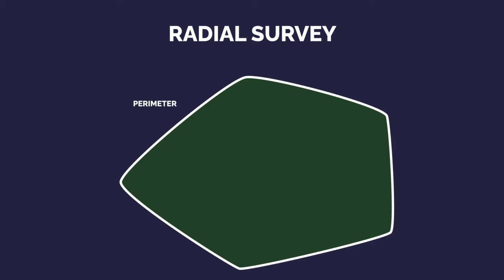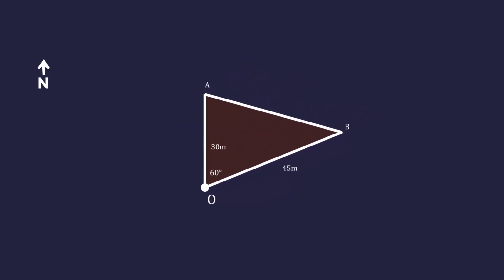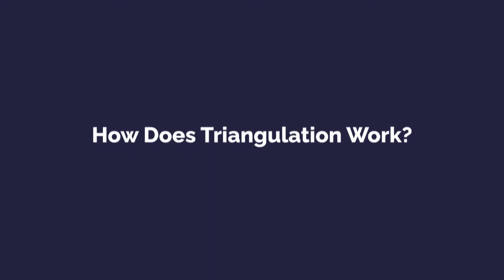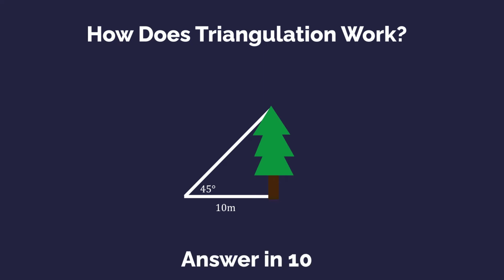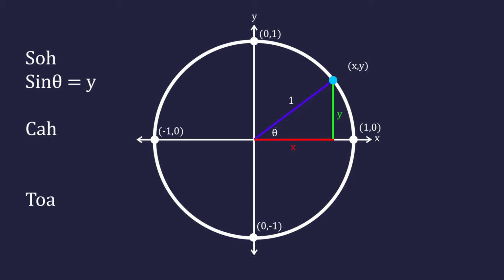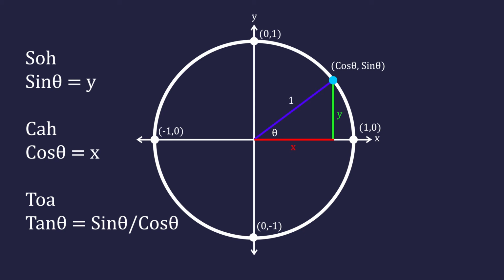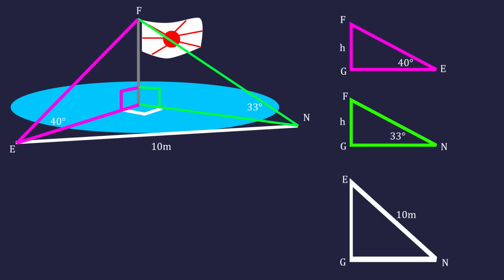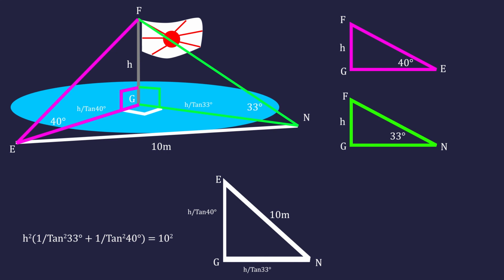Trigonometry For Dummies | Assessment Task 10MAT3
An assessment I did for year 10 maths.

Made in Adobe After Effects with 224 layers.

The "Trigonometry for dummies" thing is just the name of the assessment if you have no idea what's going on you're not alone.

00:00 Radial Survey
02:13 Perimeter in Radial Survey
03:26 Area in Radial Survey
04:02 Triangulation Latitude/Longitude
06:03 Triangulation Altitude
06:53 Unit Circle
10:45 3D Trigonometry